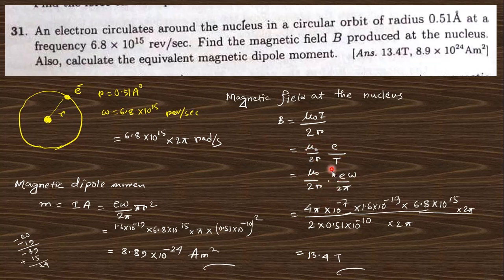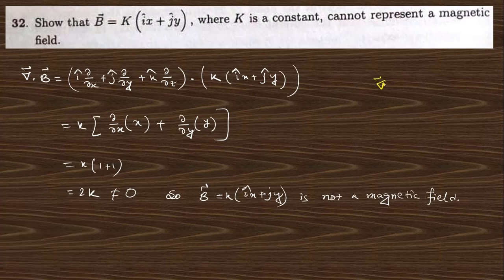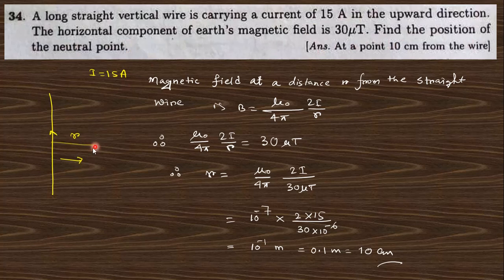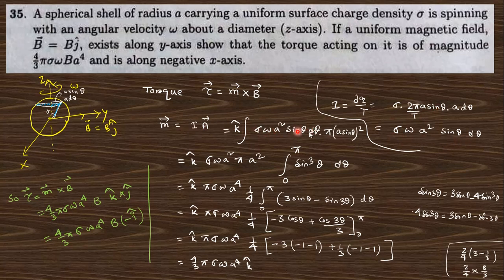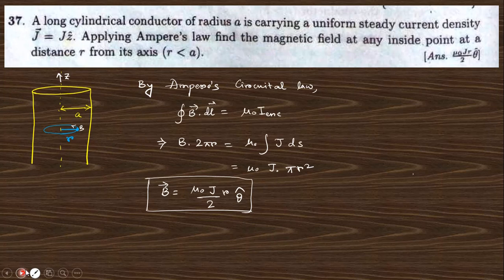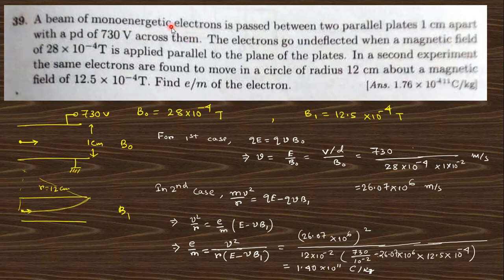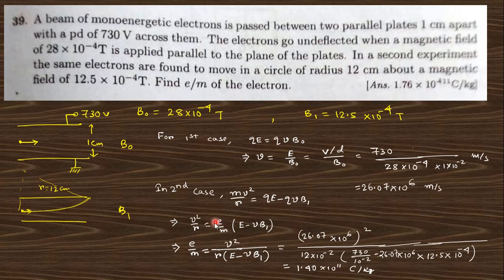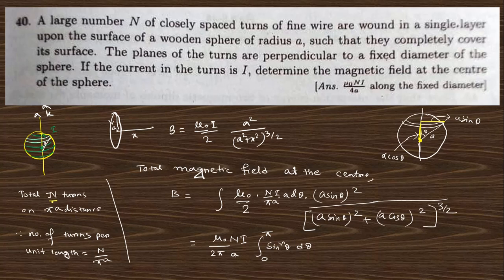Lecture-45=Solution of Electricity & Magnetism by B Ghosh (Ch8 Q31 to Q40 Part-26) by Laxmikanta Sir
Hi,  this video consist the solution of the problem asked in the book Electricity and Magnetism by Basudev Ghosh (Chapter-8, Magnetostatics)